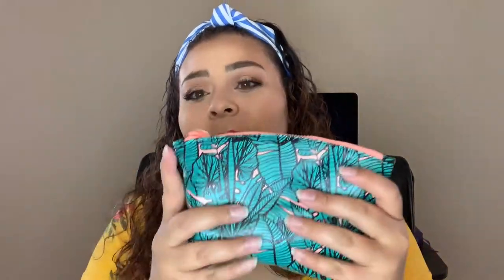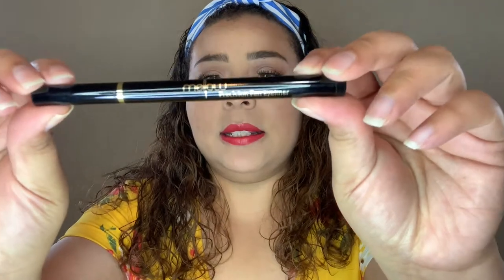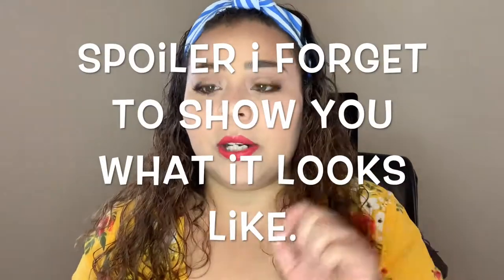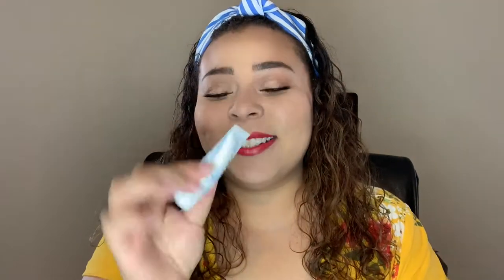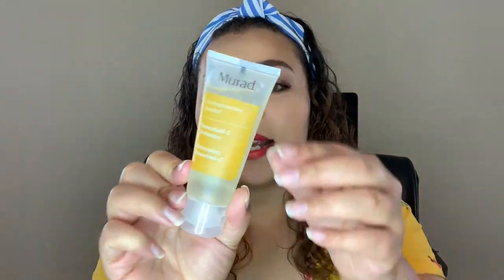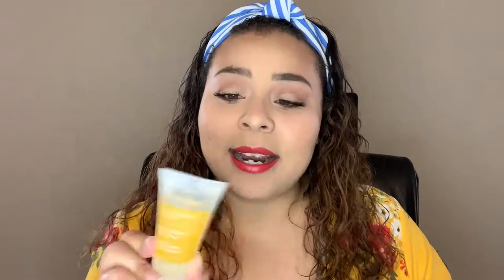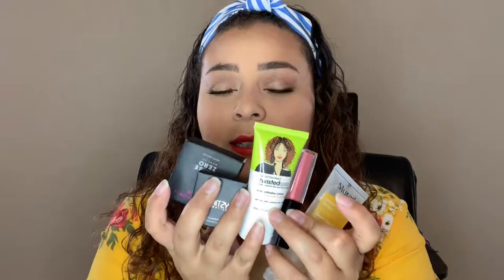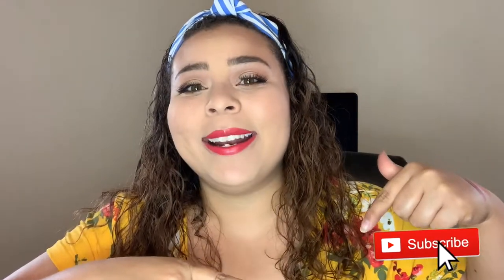July Ipsy Bag Unbagging | 2019